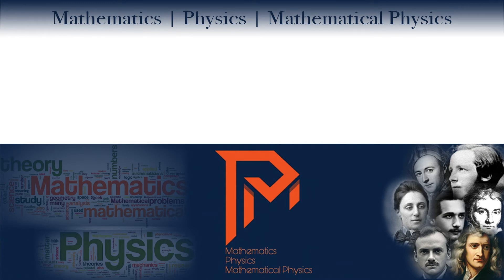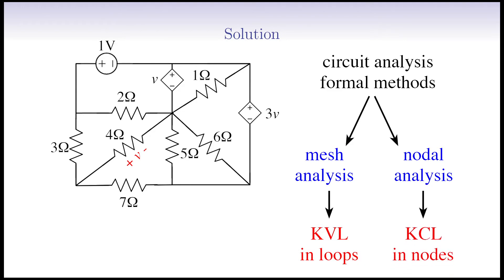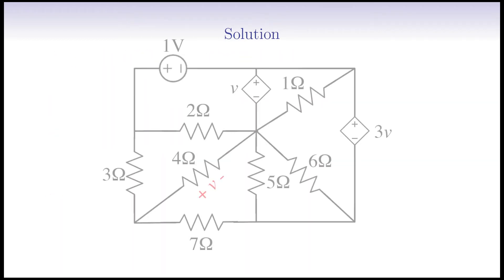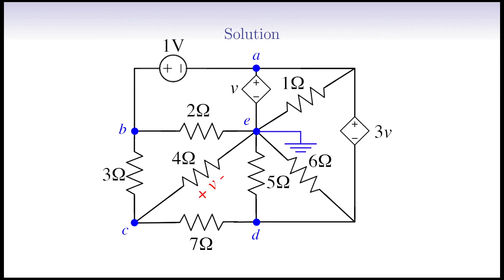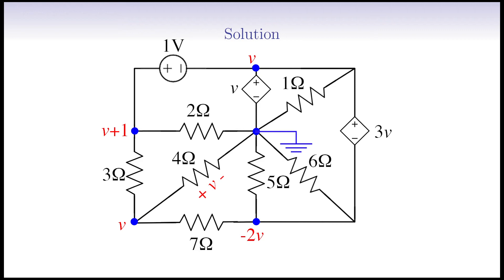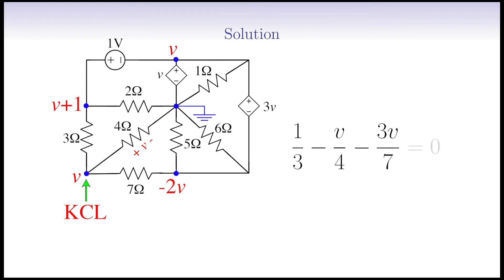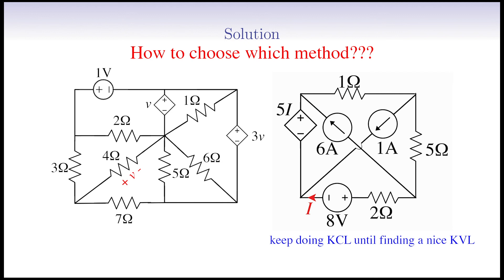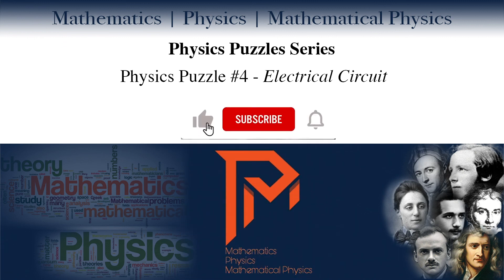Solve Physics Olympiad Electrical Circuit Problems in Seconds! - Part Two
Physics Puzzles Series - Physics Puzzle #4 (Electrical Circuits)

Chapters:
0:00 Introduction
0:38 Puzzle
1:02 Solution
7:50 How to Choose among Different Methods